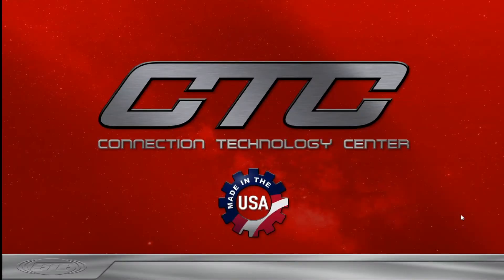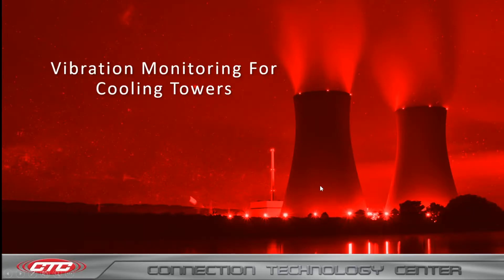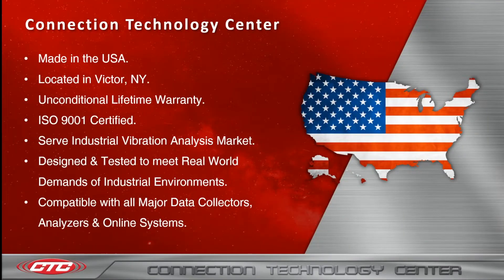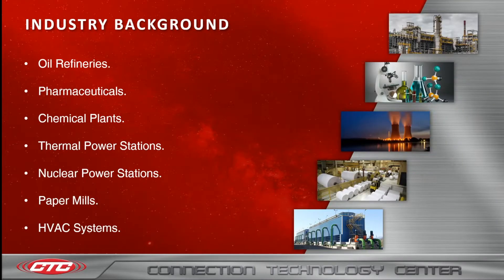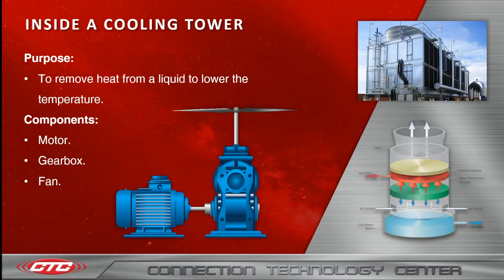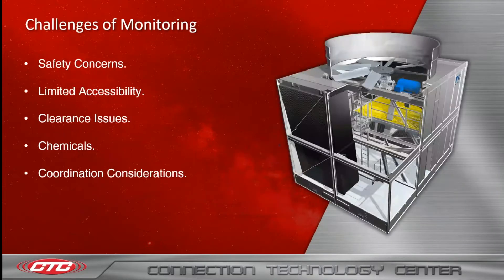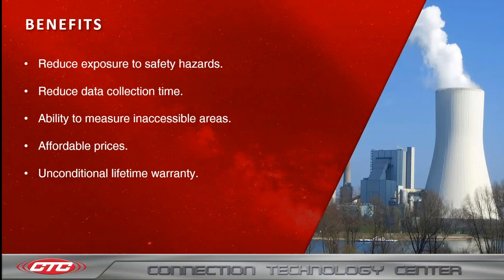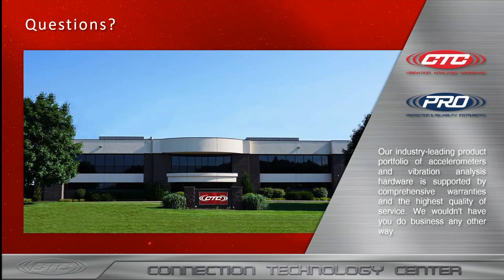Cooling Tower Webinar | CTC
Learn about the need for condition monitoring in Cooling Towers, common faults, and CTC products that can be used to create an effective predictive maintenance program to help you lower costs and maximize uptime.